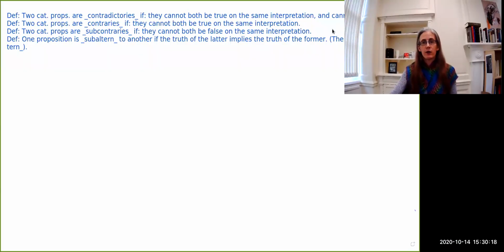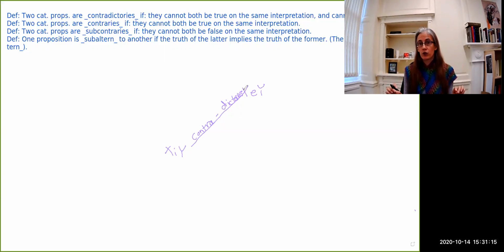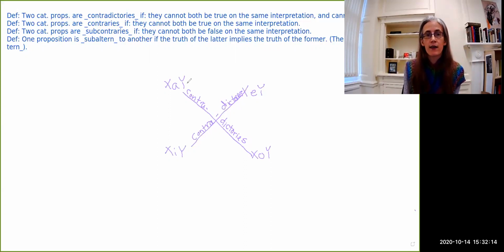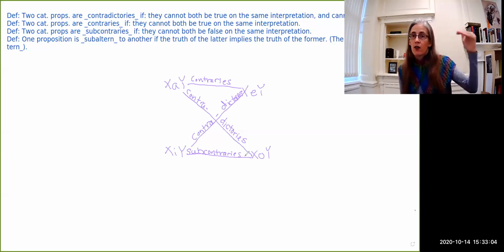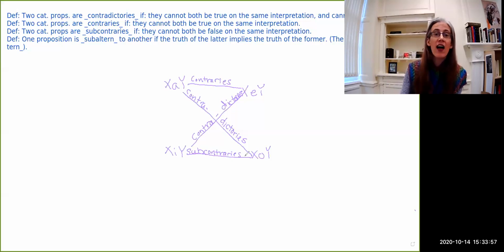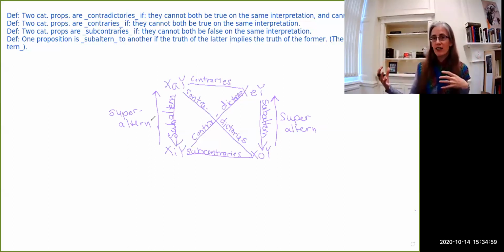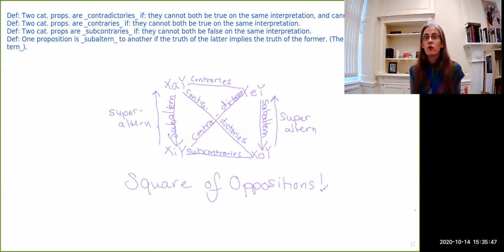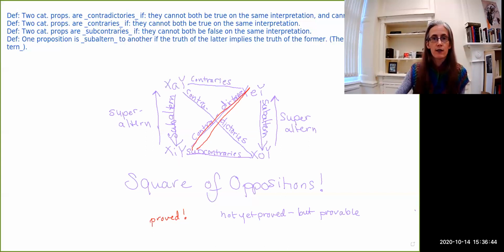What is Logic? #17: The Square of Opposition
Video #17: The Square of Opposition